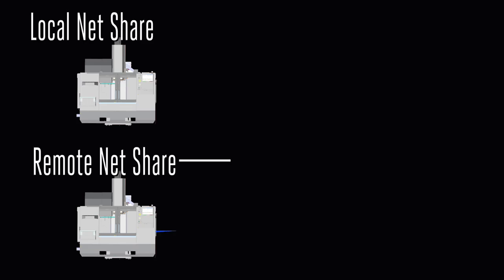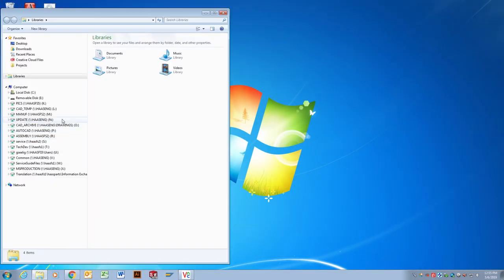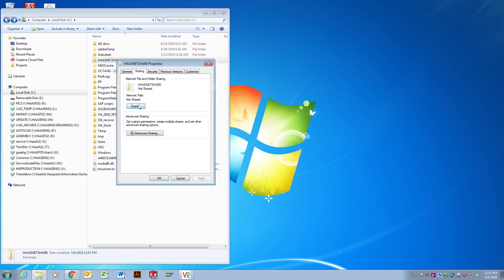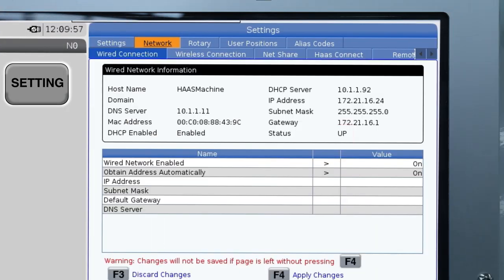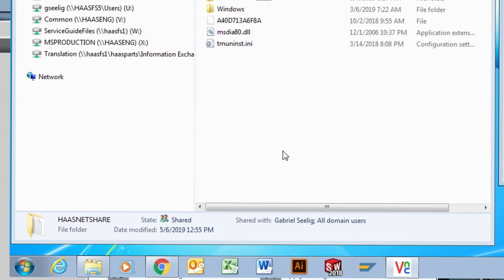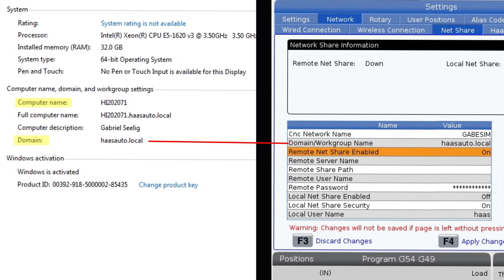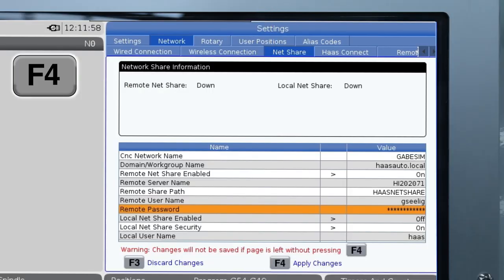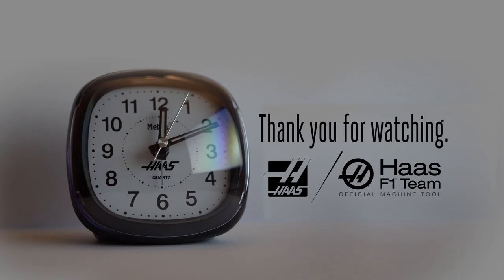Apps Minute - Setting Up Remote Net Share on Your Haas Machine - Haas Automation, Inc.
This video will show you how to set up a Remote Net Share connection so that you can share data between your Haas control and a single computer. Once established, the connection is operated from the Haas CNC control.